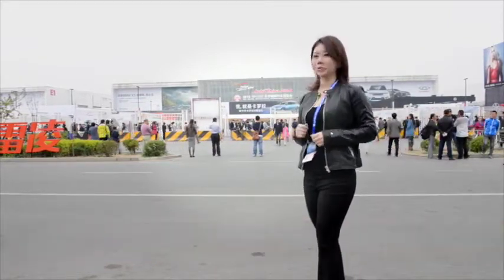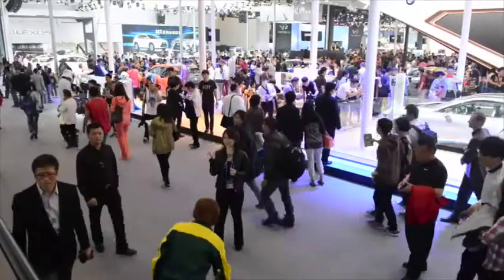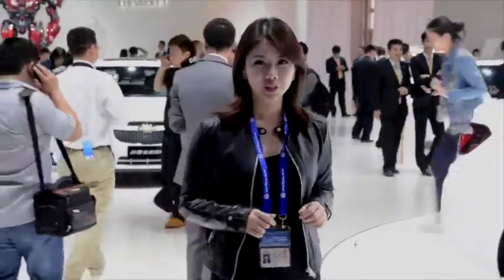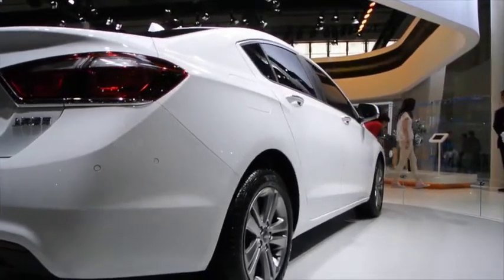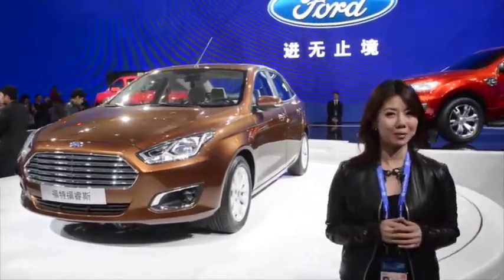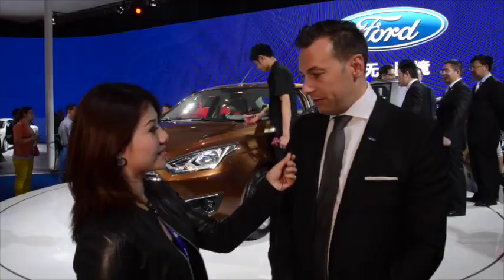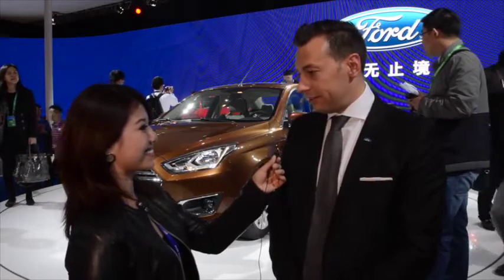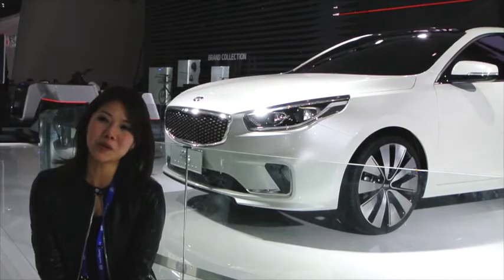Beijing Auto Show 2014 : Intro & Production Sedan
A project collaboration with Paultan.org. More information please visit our